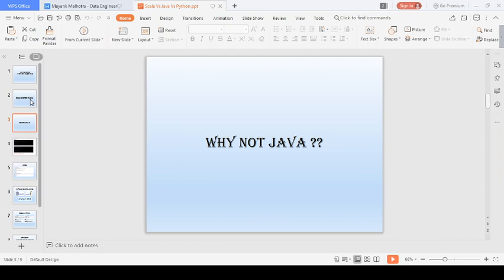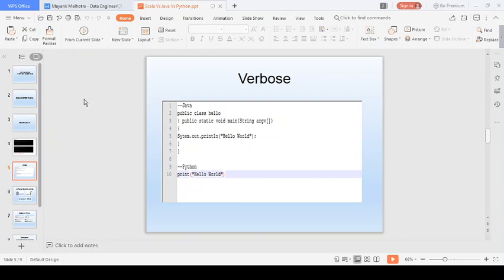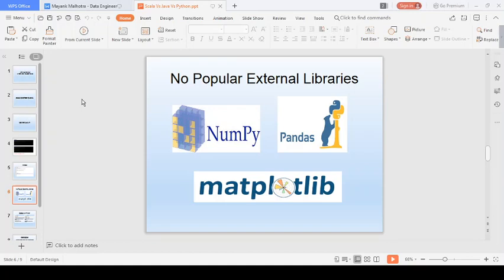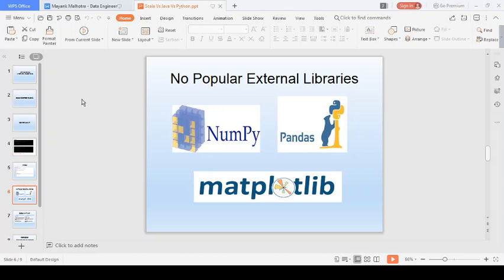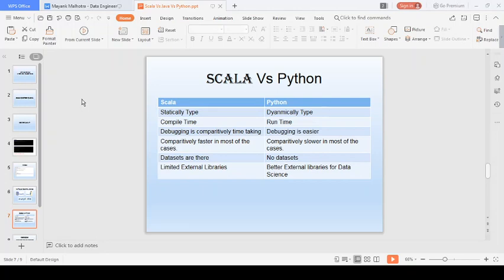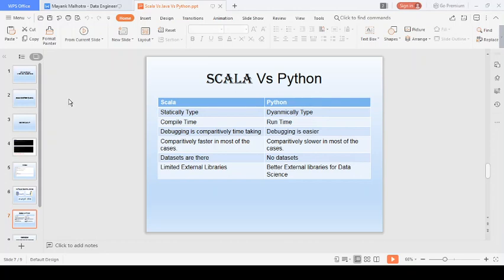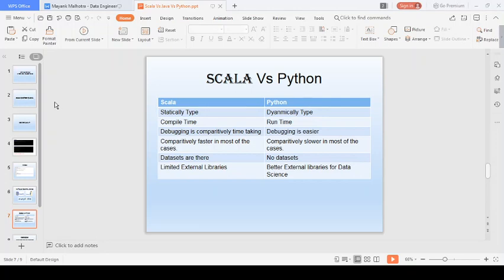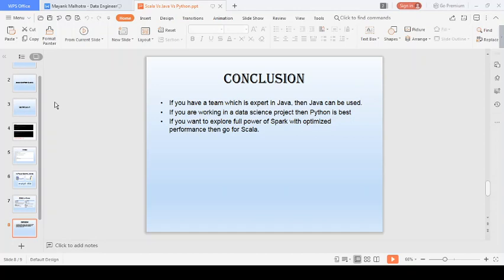Apache Spark Scala Vs Python Vs Java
There is always a challenge which language you should use if you are dealing with the spark. There is lengthy documentation available for each of these 3 (scala vs python vs Java) but no comparisons done in the documentation.
Here I tried to cover major differences and suggestion to choose your language depending upon your use case.

Let me know if you have more points on this topic.